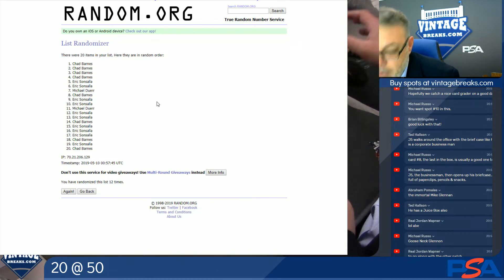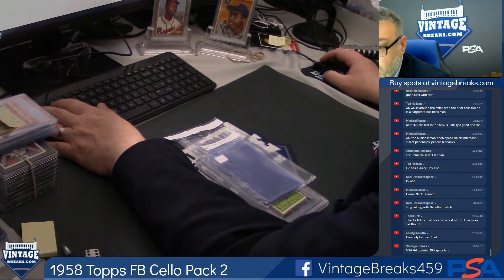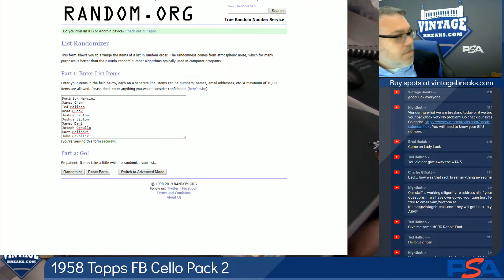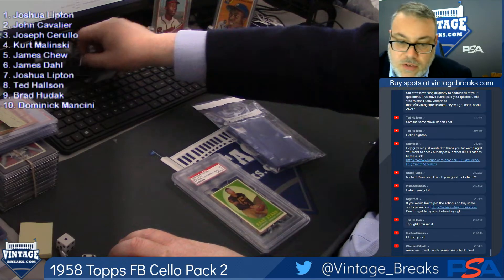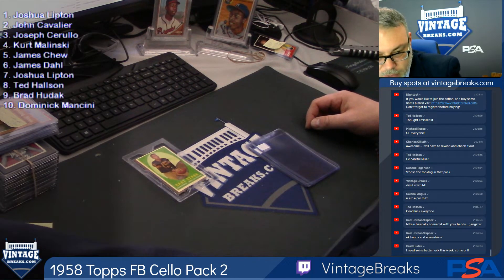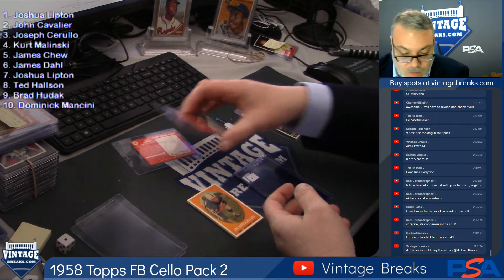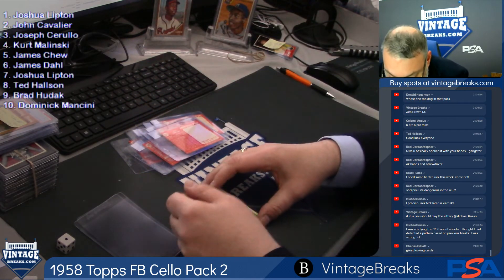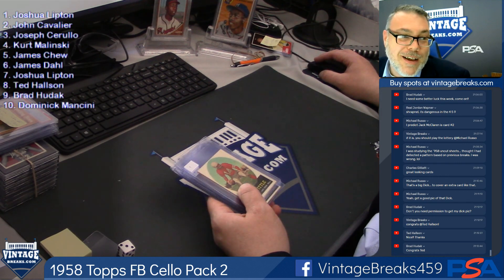05-09-2019 1958 Topps Football Cello Pack 2 Break Video Opening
1958 Topps Football Cello Pack 2 Break Video Opening